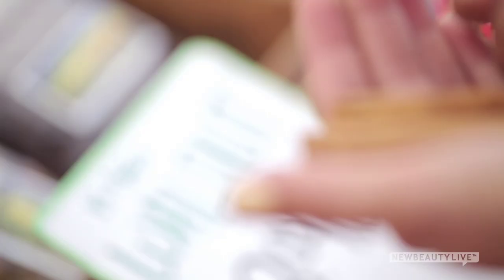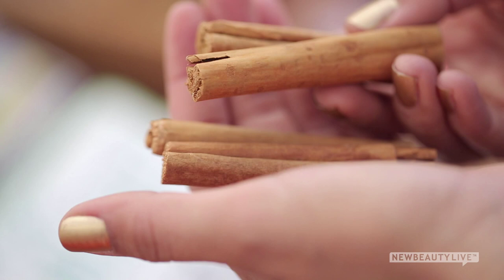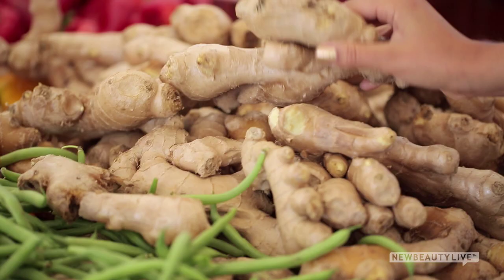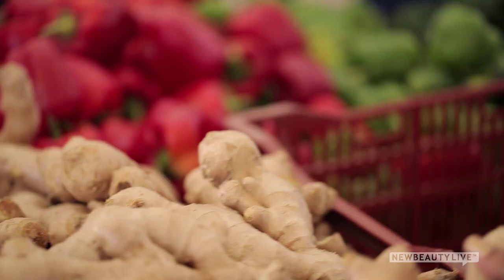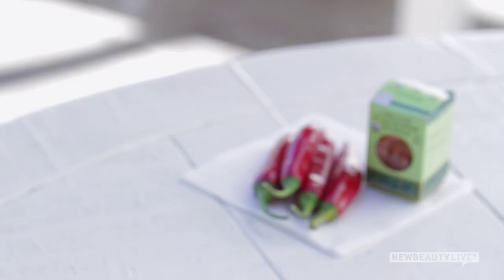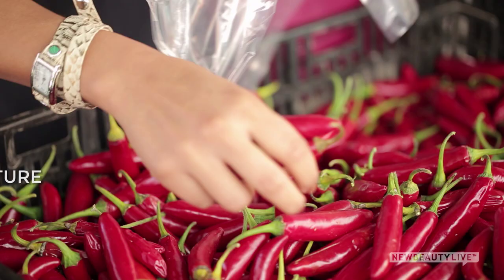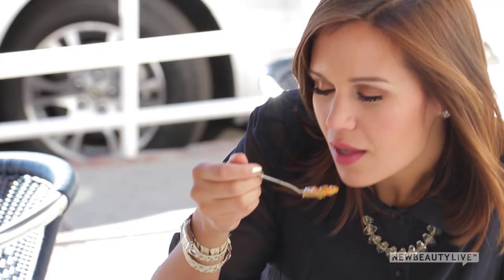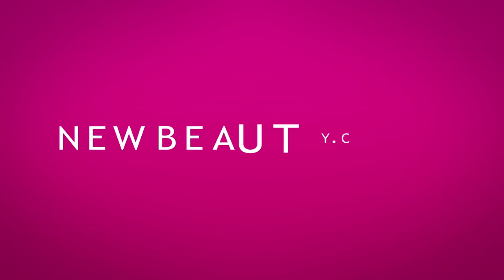3 Spices That Speed Up Your Metabolism | NewBeauty Body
Wouldn't it be lovely if you could burn calories without even trying? Well, you can! It turns out that incorporating certain spices into your diet can speed up your metabolism and even get rid of belly bloat. Watch this video to learn sneaky ways to incorporate three fat-burning spices into your daily meals to help you lose weight naturally.